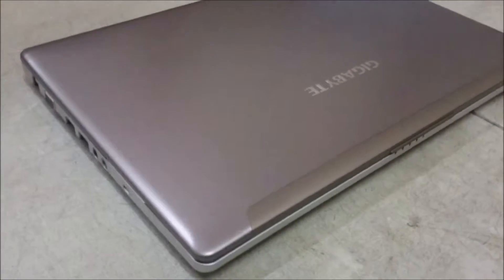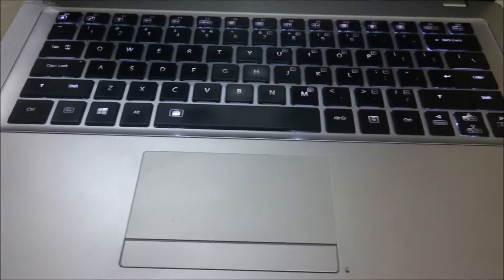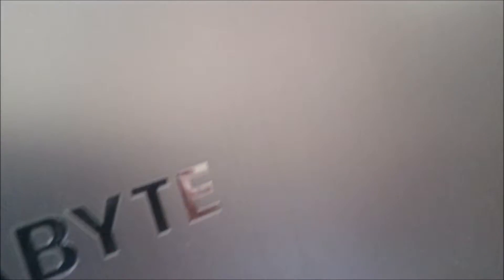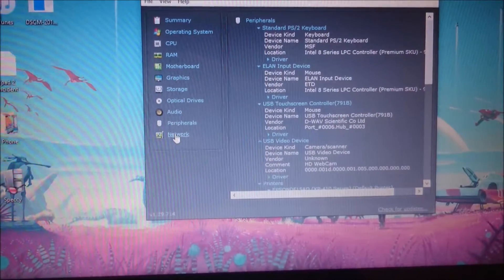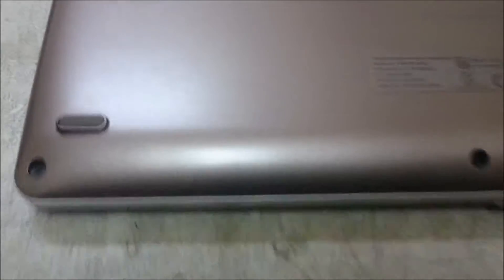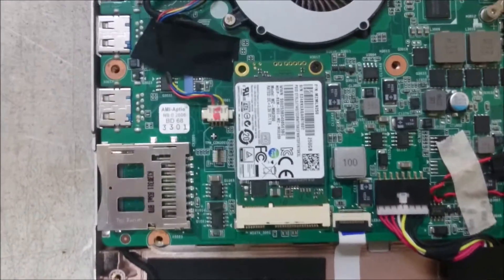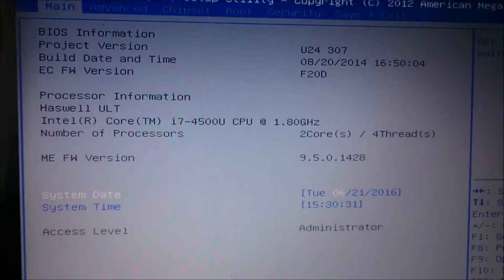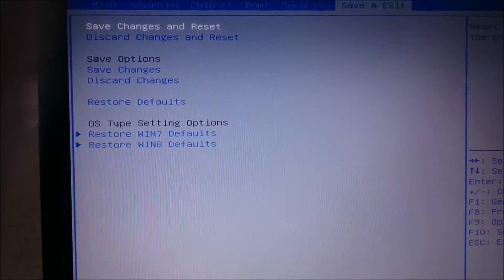Gigabyte U24 U24T Review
Here is my review of my Gigabyte U24-T (Touch screen)
Laptop that i have owned now for over 12months

Included in this review, is a internal look, Bios run-thru, Quick Fallout 4 Test =-=-=-=-=-=-=-=-=-=-=-=-=--=-=-=-=-=-=-=-=-=-=-=-=-=-=-=-=-=-=--=-=-=-=-=-=-=-=-=-=-=-=-=-=-=-=-=-=-